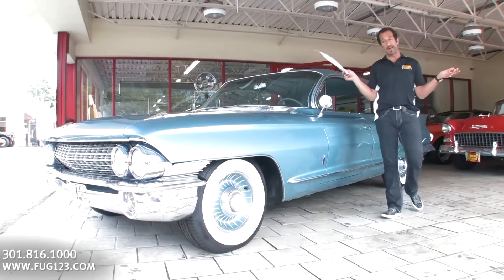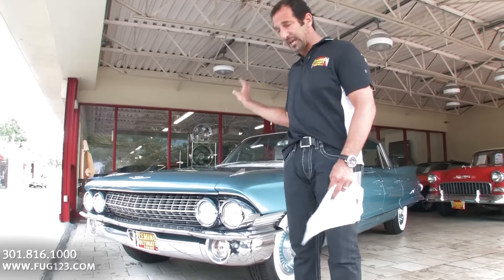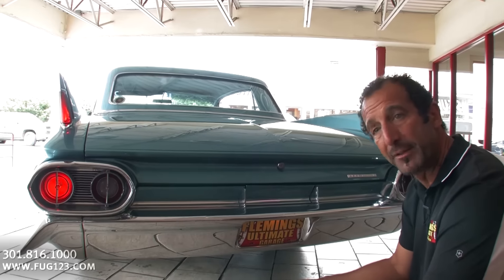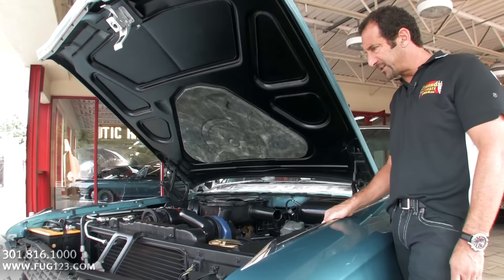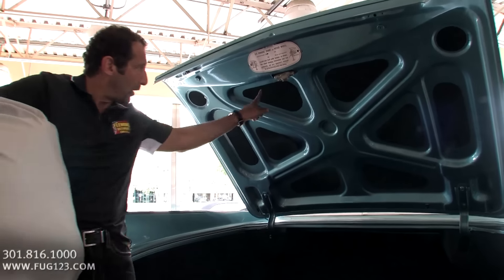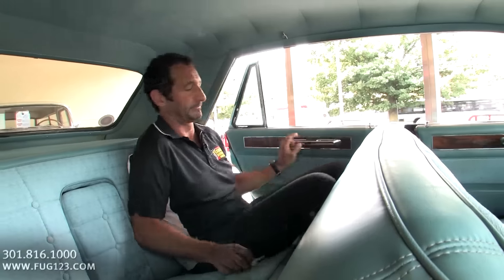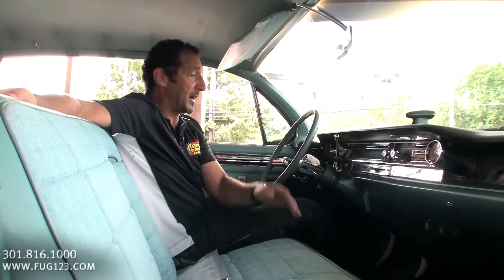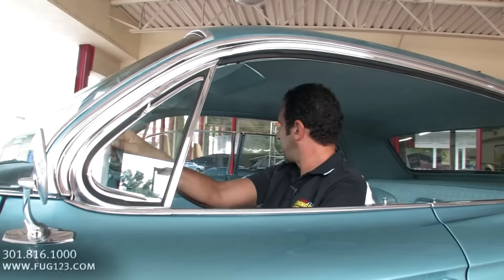1961 Cadillac Fleetwood Sedan for sale with test drive, driving sounds, and walk through video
'61 Cadillac Fleetwood Sixty Special, Awesome Find, loaded with almost every option imaginable! Matching #'s Cadillac 390cid V8@325hp, original Hydra-Matic automatic transmission, factory HD rear differential, correct coded mirror finish San Remo Turquoise paint, matching turquoise power seat interior w/seating for 6 passengers ,luxury power steering & power brakes, rare ice cold factory Air-conditioning, 6 power windows (vent windows too), power door locks, all new chrome & polished stainless trim, factory color matched stainless wheel covers w/ wide whitewall radials, show detailed engine compartment and trunk w/correct spare tire & jack, dash mounted Autronic eye, From the days when the word Cadillac was synonymous with the world's best! Beautifully restored to show or drive this American classic.